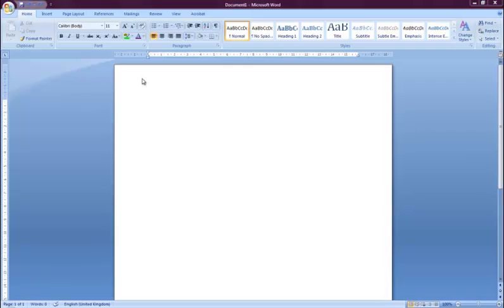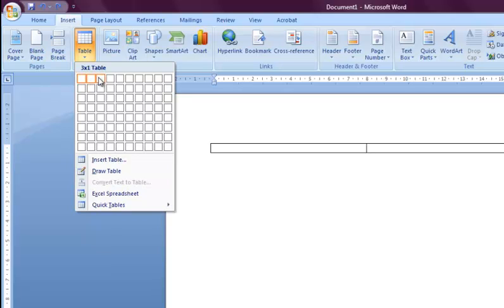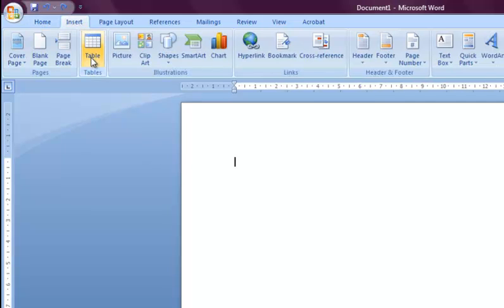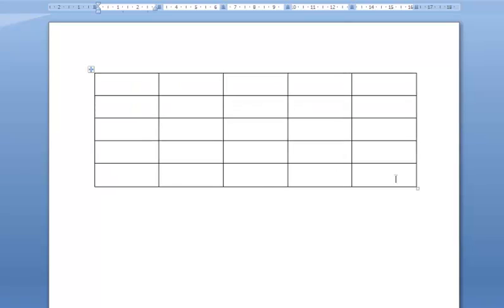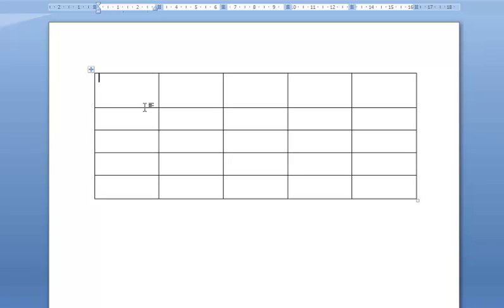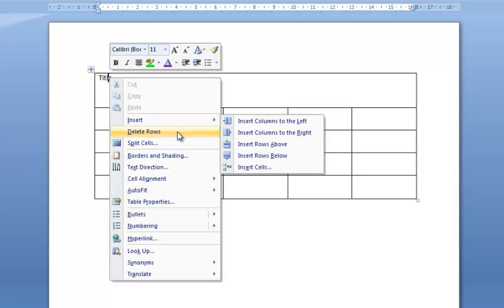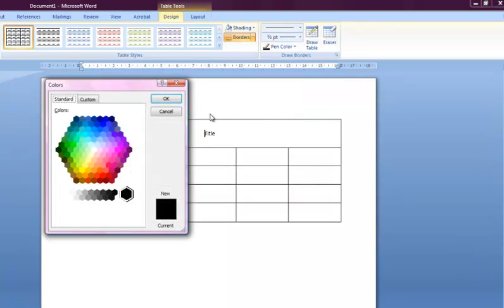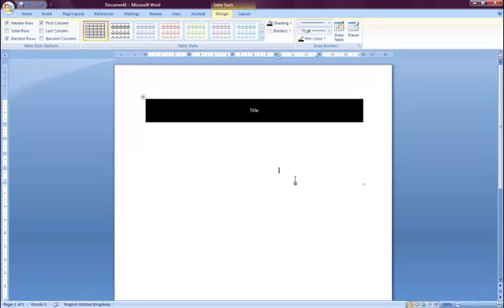How to Insert and Edit Tables in Word 2007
This is a short tutorial on how to insert and edit tables in Microsoft Word 2007.